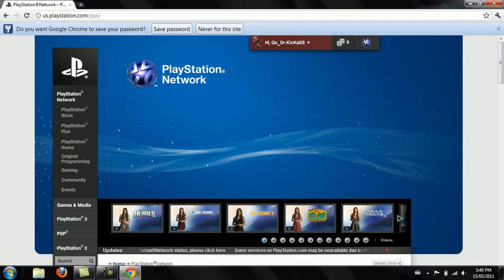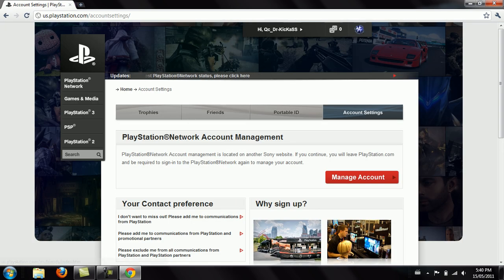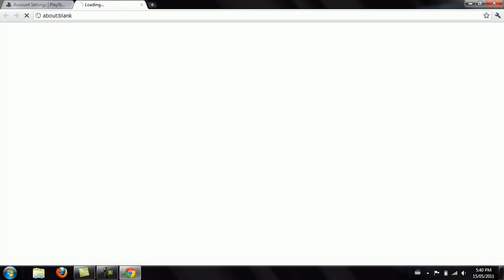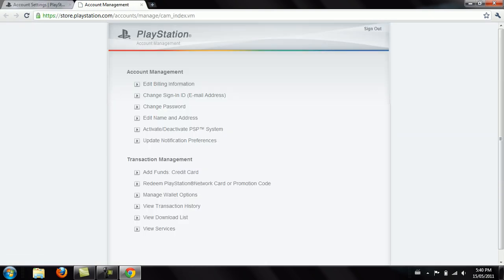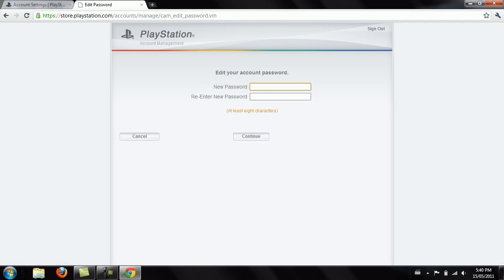How to change your password on PSN (Playstation Network)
Tyler, learn to change your pass lol